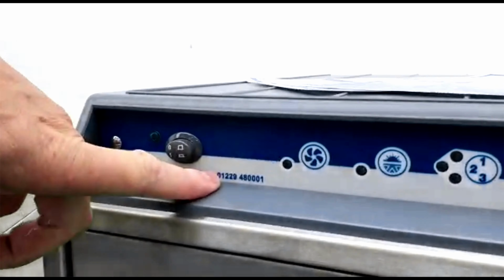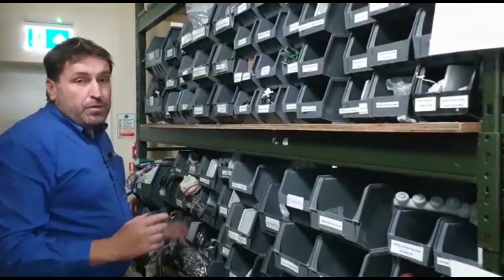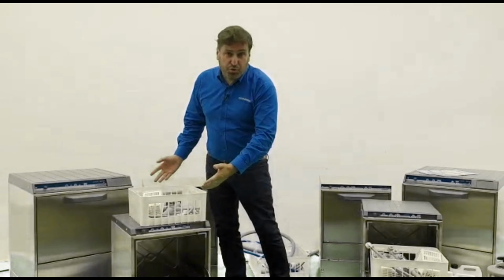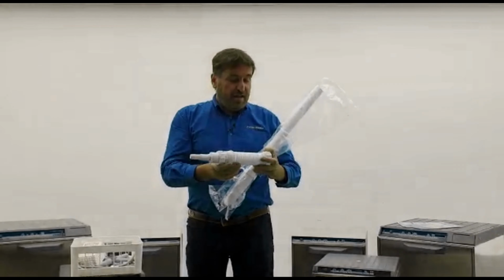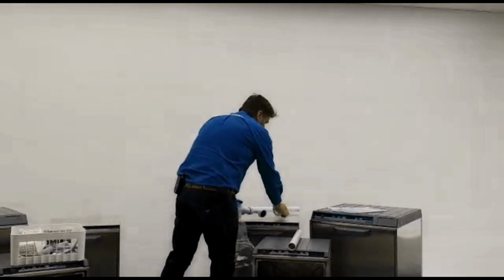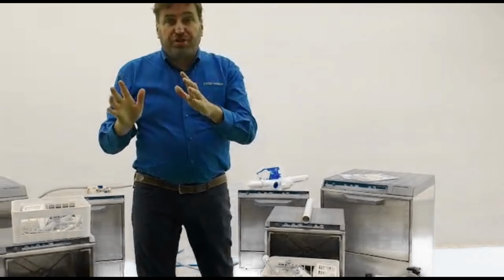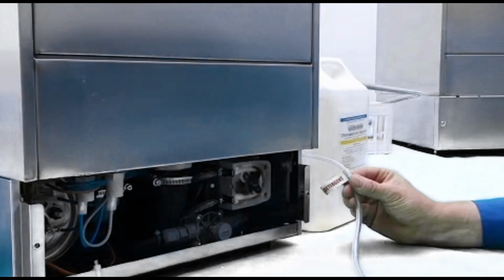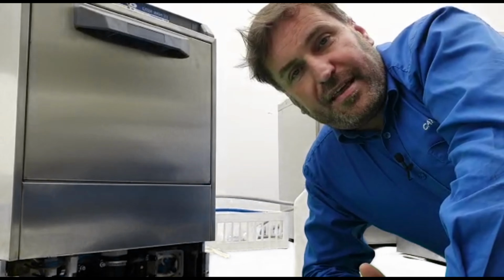Why Buy A Glass Washer From Cater-Kwik?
Today we're with our very own managing director, Matthew Mayvers, as he goes through the essentials of what to look for when buying a commercial glass washer, the benefits between a drain pump and gravity waste machine, and what the Cater-Kwik brand stands for.

Open 8:00am-8:00pm, 7 days a week.